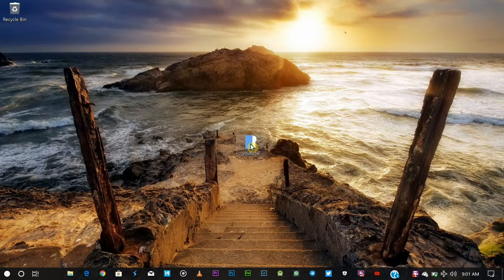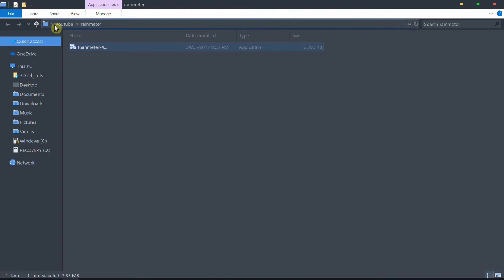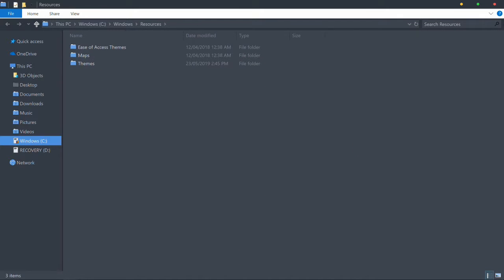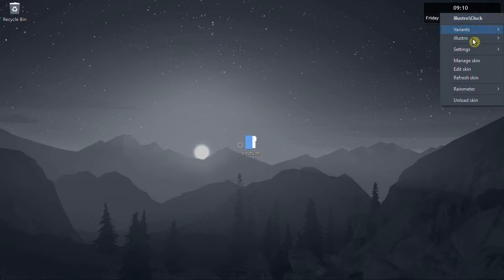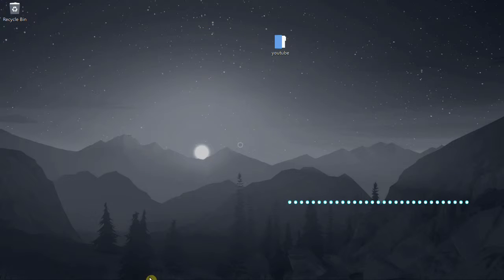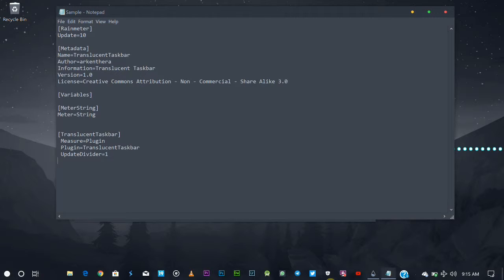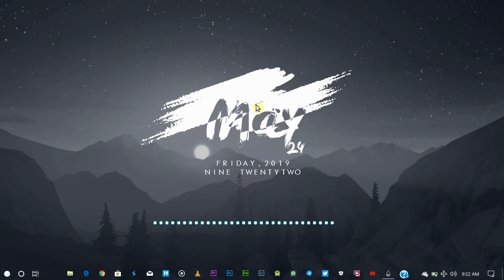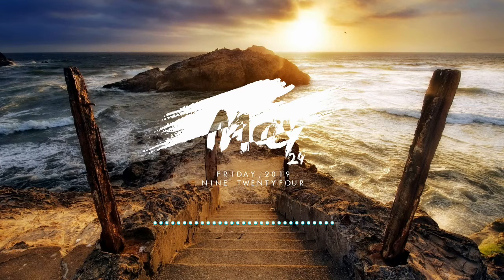customize windows desktop. Rainmeter tutorial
Learn how to customize your windows desktop with these easy and few steps using Rainmeter

BLUEHOST IS A HOSTING SERVICE WITH AFFORDABLE AND GOOD DEAL, WITH FAST SERVERS AND ALWAYS ACTIVE
BLUEHOST IS RECOMMENDED FOR WORDPRESS
click this link to Host today

RUS TECH MANIAC